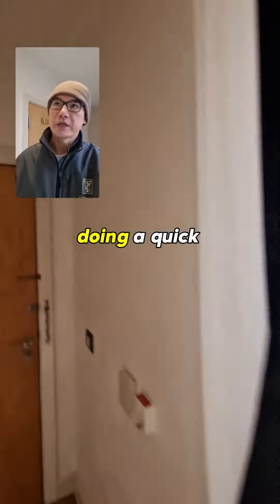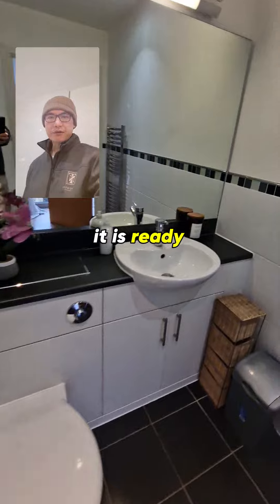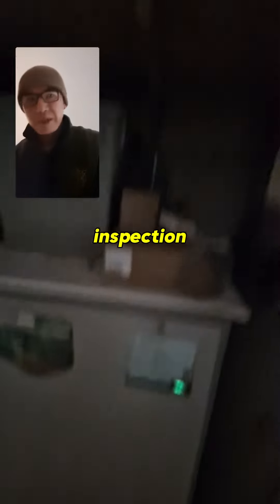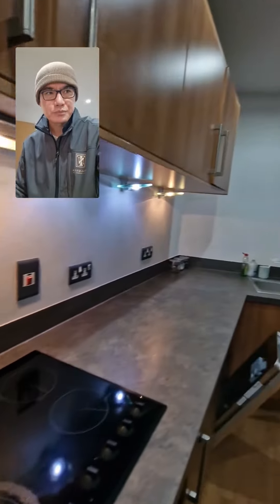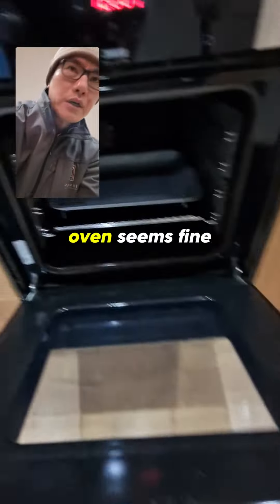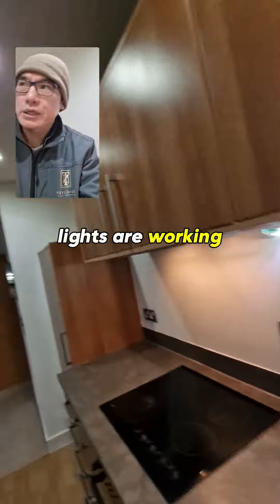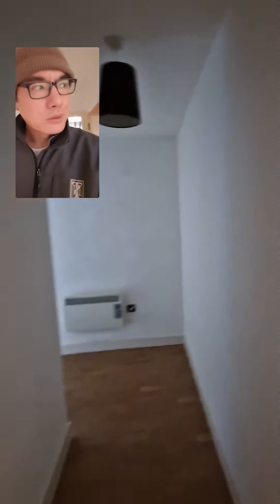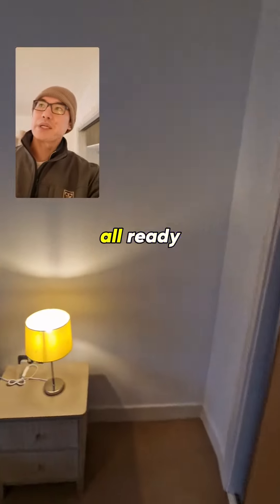Luxury 1 bed apartment Birmingham pre check in inspection tour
Luxury 1 bed apartment Birmingham pre check in inspection and tour.

Tu Nguyen

TikTok. @TuNguyenUK

*Can we help you or someone you know with a property? Please do get in touch!*